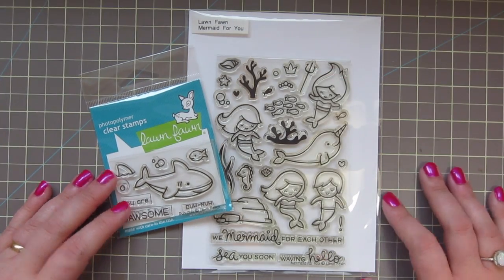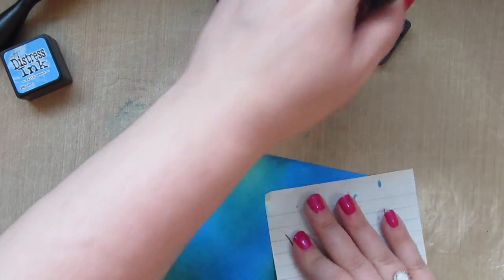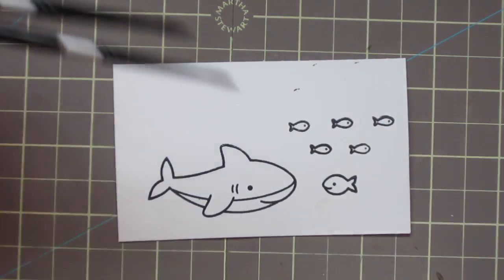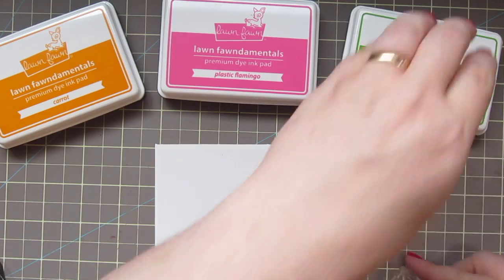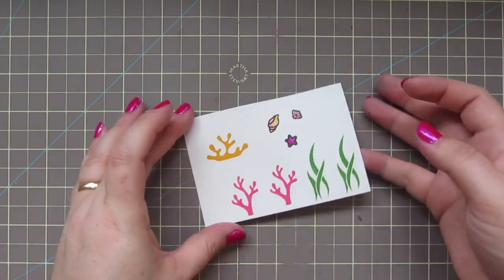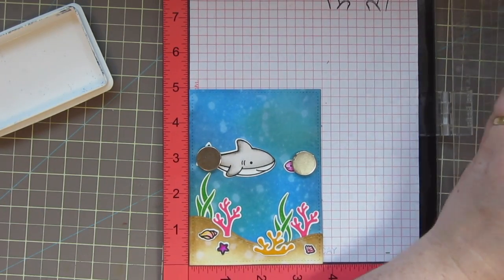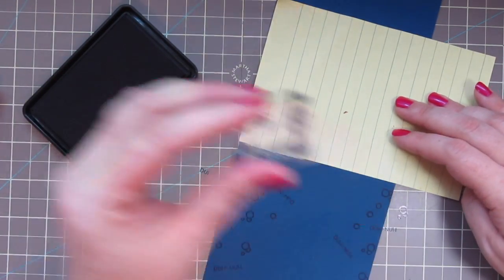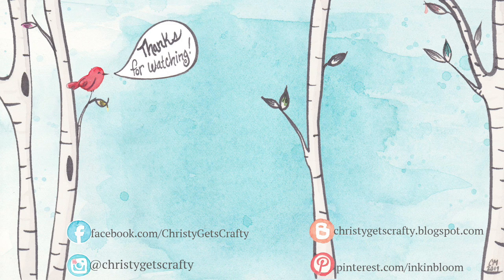Watercolor Under the Sea | Zig Clean Color | Lawn Fawn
Join me for a watercolor ocean scene card using Distress Inks, Zig Clean Color Real Brush Pens and Lawn Fawn stamps and dies.